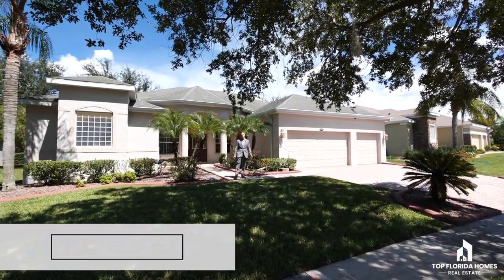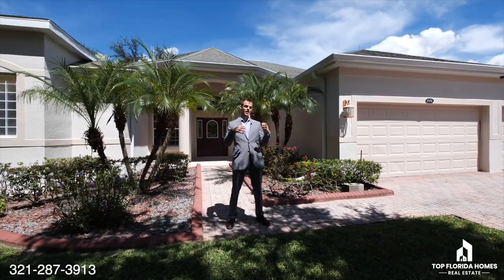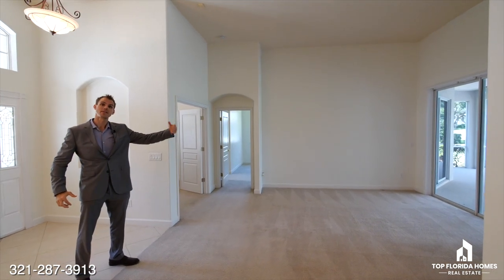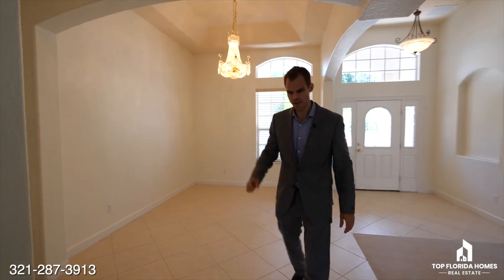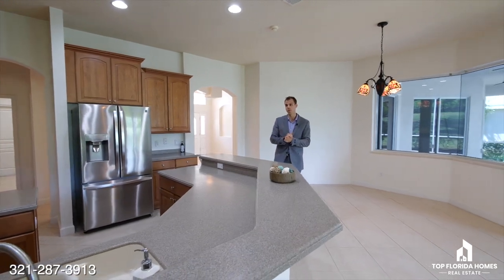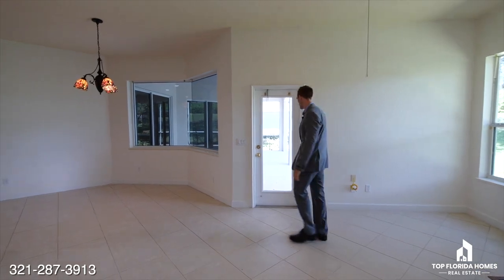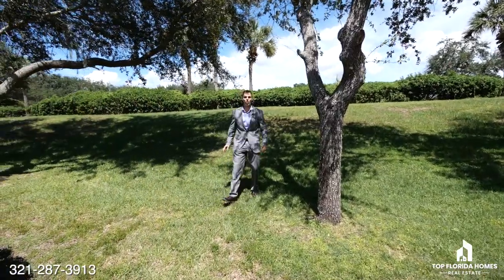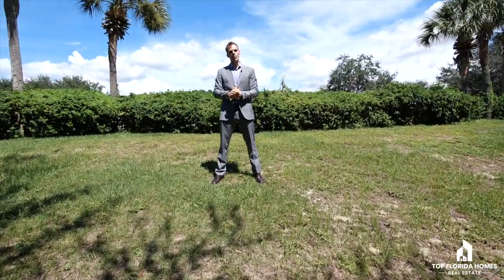1551 Sherbrook Dr, Clermont, FL 34711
🎈 Just Listed in Clermont!
👉 Beautiful BUILDER UPGRADED home with NO REAR NEIGHBORS located in the GATED GOLF COMMUNITY of Legends in Clermont. This home immediately opens up to the FORMAL DINING and LIVING rooms with an adjacent OFFICE/BONUS ROOM. Further back, the home opens up again to the spacious KITCHEN, NOOK and FAMILY ROOM COMBO. The kitchen has 42” CABINETS, an ISLAND, BREAKFAST BAR, and has STAINLESS STEEL APPLIANCES, including a NEW FRIDGE, MICROWAVE, and DISHWASHER. The family room also has a GAS FIREPLACE. The expansive MASTER SUITE is to the left side of the home and has a WALK-IN CLOSET and ENSUITE BATHROOM that features DUAL VANITIES, SHOWER STALL WITH BENCH, and a JETTED SOAKING TUB. Having a SPLIT FLOORPLAN, the additional three bedrooms and two bathrooms are on the other side of the home. At the back, there’s a COVERED SCREENED LANAI – the perfect spot to relax and entertain family and friends! This home also has HIGH CEILINGS and tons of natural light, making it feel bright and even more spacious! FRESH INTERIOR & EXTERIOR PAINT. NEWER A/C. Tile and carpet flooring throughout – seller offering $3,000 CREDIT for flooring. 3 CAR GARAGE.  This community also has tons of AMENITIES, including 18-hole championship golf course, pro shop, onsite restaurant, free fitness center, spa, outdoor pool, tennis courts, and basketball courts! Great location - right off of S Hwy 27, minutes from Lake Louisa State Park, 10 miles from Disney World, plenty of restaurants, shopping, and entertainment! Come check out this beautiful home today!